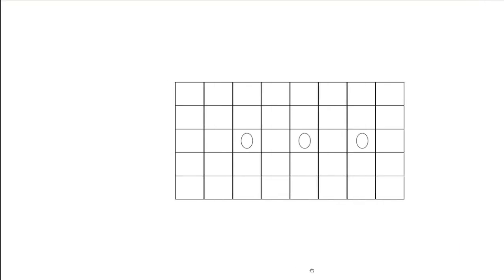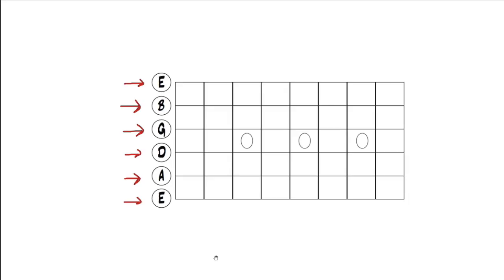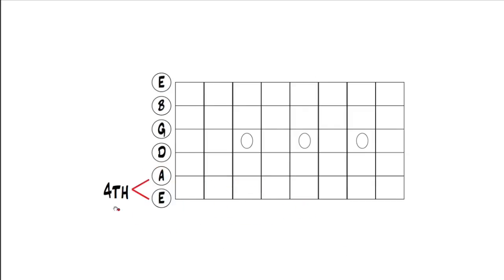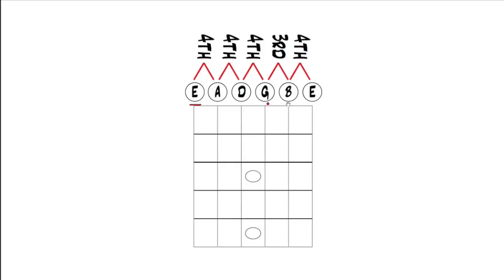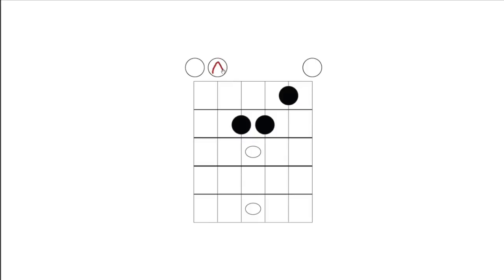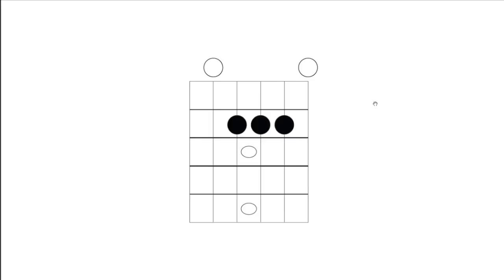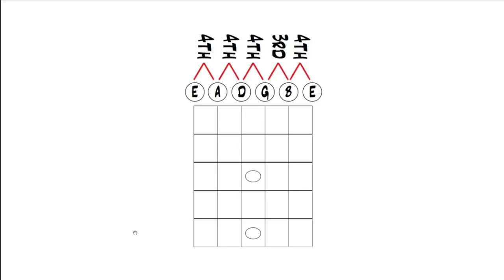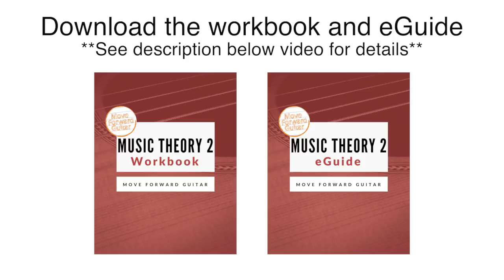Music Theory 2 Guitar Course | String Intervals | Lesson 2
Music Theory 2 Guitar Course Lesson 2 - String Intervals On Guitar
Access the full course:

Accelerate your learning by downloading the Music Theory 2 Workbook and eGuide!

Music Theory 2 eGuide:
The Music Theory 2 eGuide contains all the necessary charts and diagrams presented in each lesson. It also contains all of the practice instructions for each lesson as well as bonus material.

Music Theory 2 Guitar Course:
Music Theory 2 picks up right where Music Theory 1 left off. To watch the Music Theory 1 course

* Intervals and their names
* Interval Shapes
* Octave Shapes
* Unison Shapes
* Music Keys
* The Natural Minor Scale
* Relative Minor and Minor Keys
* Scale Patterns and Positions

This is Lesson 2 from our guitar course “Music Theory 2”. In this lesson you’ll learn about the intervals between all of the strings on the guitar. This is a really important concept to understand for learning music theory and understanding your guitar’s fretboard.